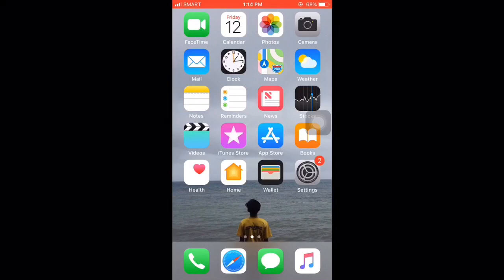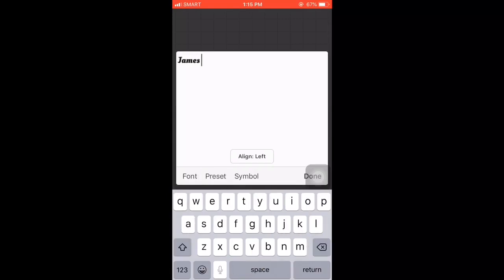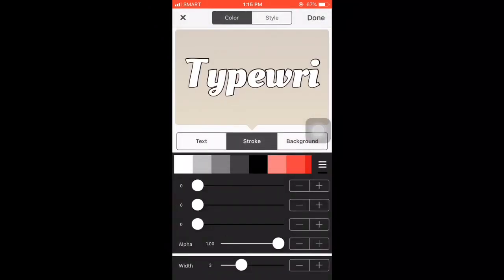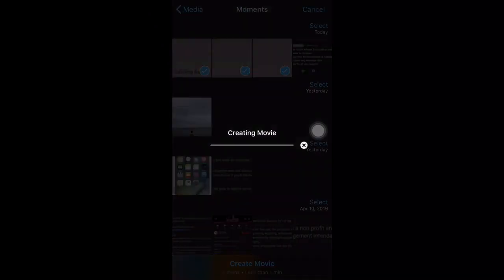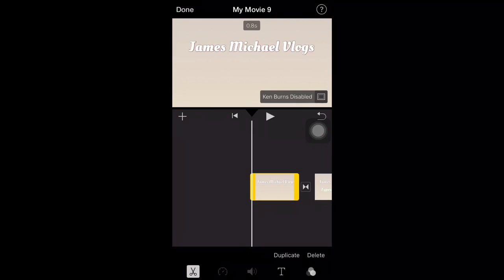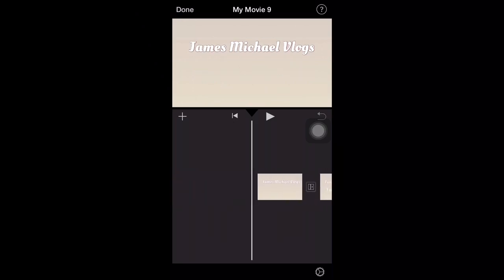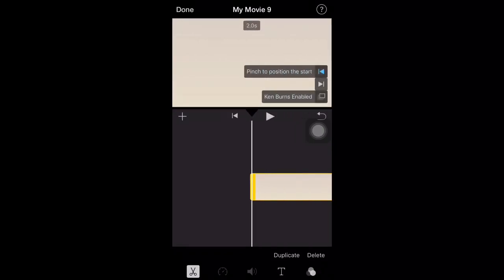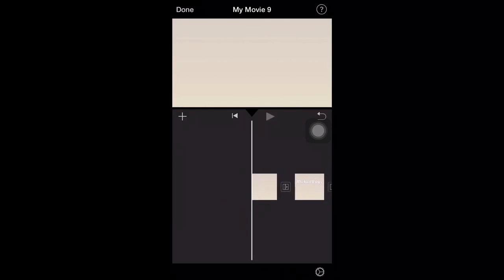TYPEWRITER EFFECT TUTORIAL ON YOUR IPHONE (Full Tutorial)